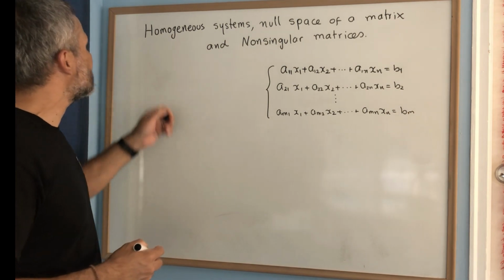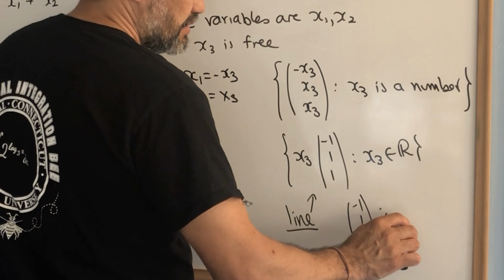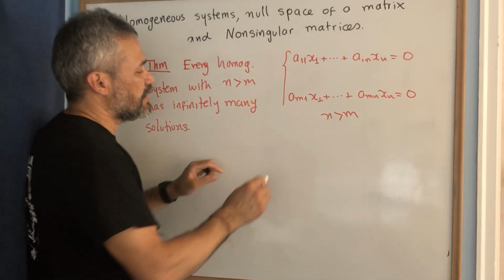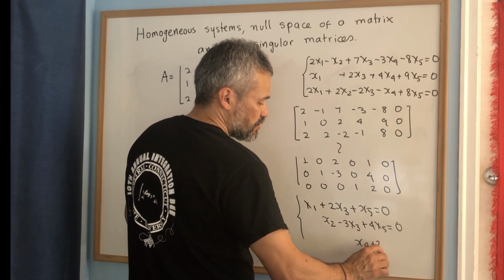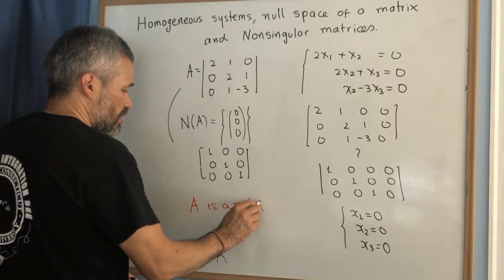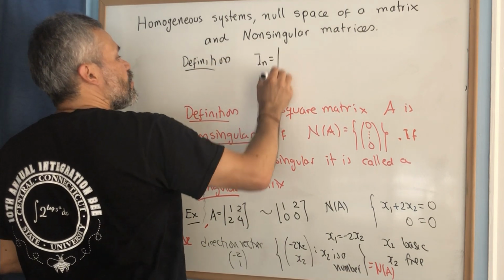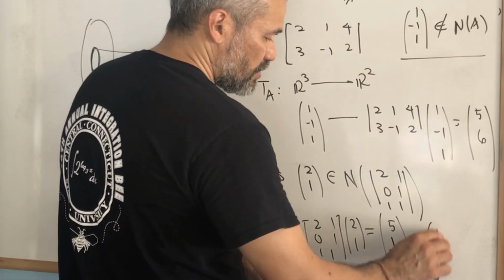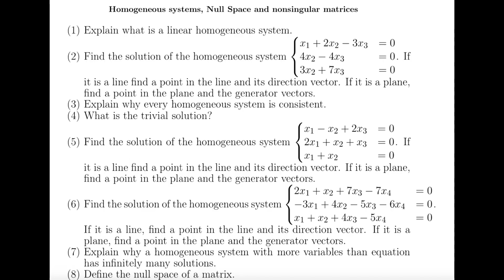Homogeneous spaces, null space of a matrix and nonsingular matrices.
We explain the notion of homogeneous systems, null space of a matrix and nonsingular matrices. We also also explain the connection between these notions and their interpretation from the point of view of the function (linear transformation) given by a matrix.